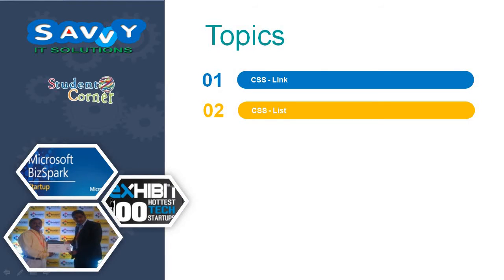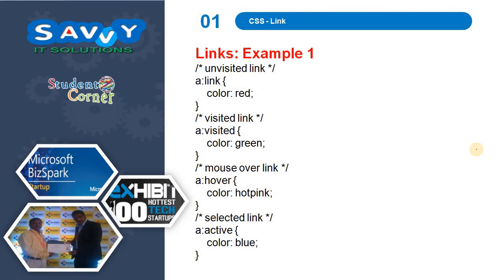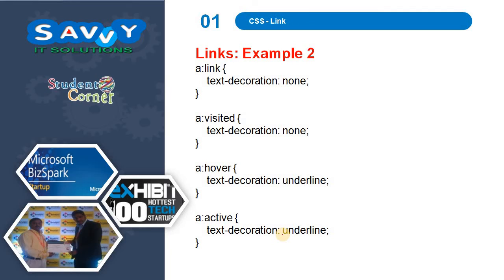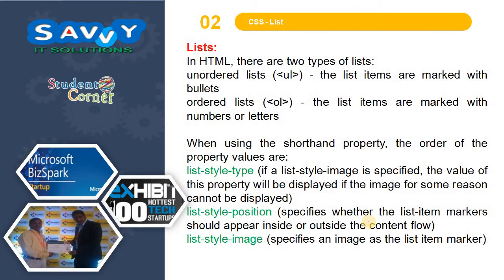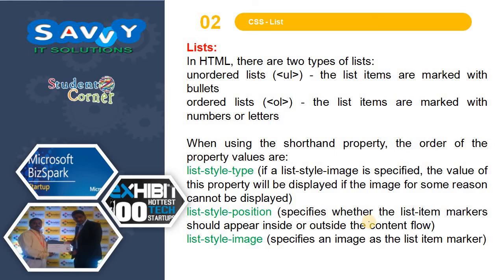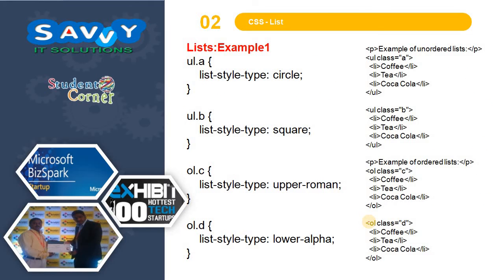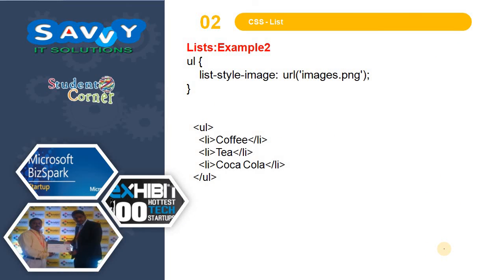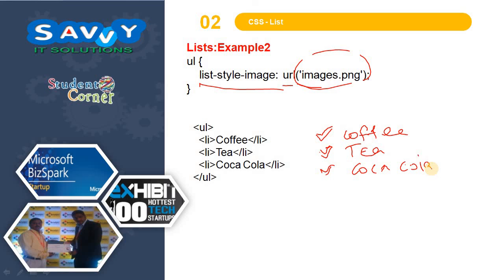[2020]-Web Technologies - CSS LINKS and LISTS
In This video, we discussed about CSS LINKS and LISTS. In CSS Links, how to change the default color,   text-decoration, back-ground color. In CSS Link, we apply circle, square, upper-roman, lower-alpha, own Image with example.